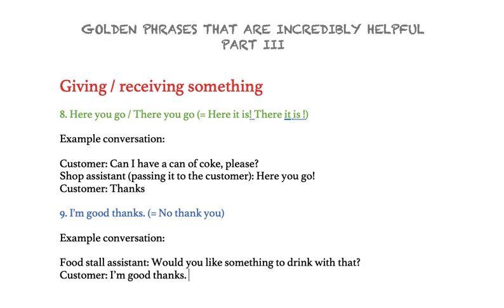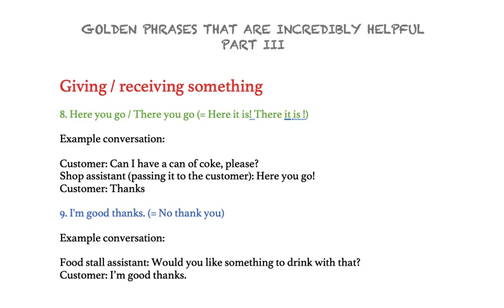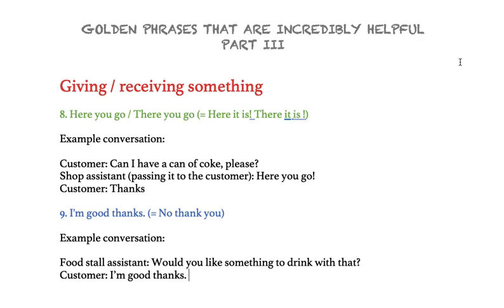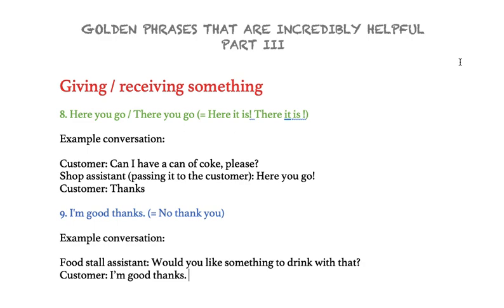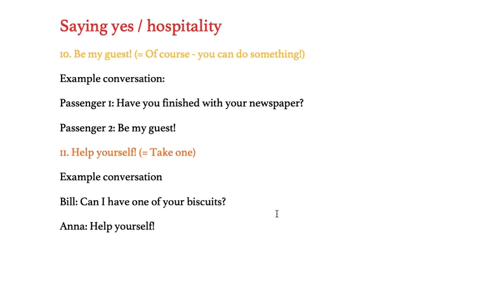Altın Niteliğinde İngilizce Kalıplar - Part 3 (İngilizce Açıklamalı)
Herkese Merhabalar,

Bu videomuzda sizlere günlük hayatınızda yardımcı olacak kalıpları anlatmaya çalıştık.

Umarım faydalı olmuştur.